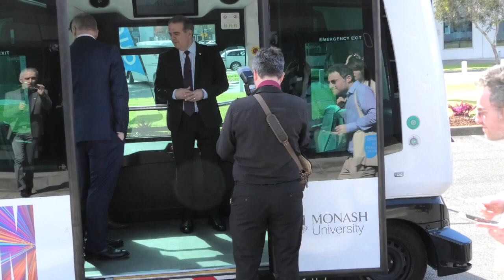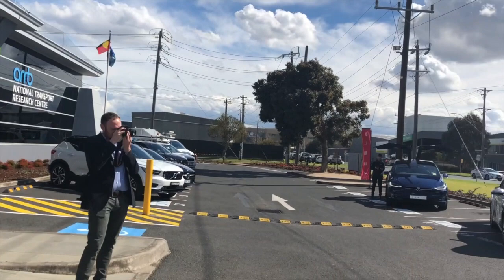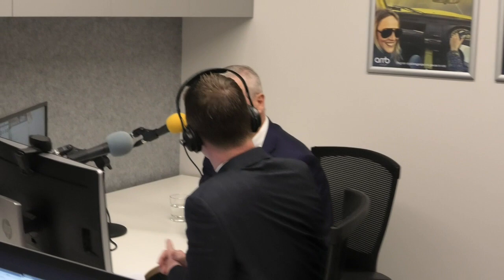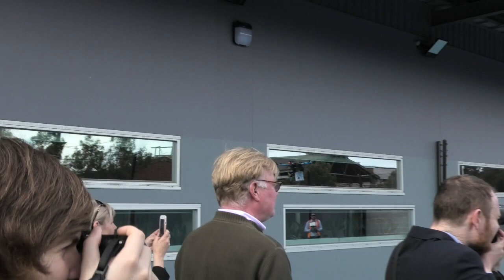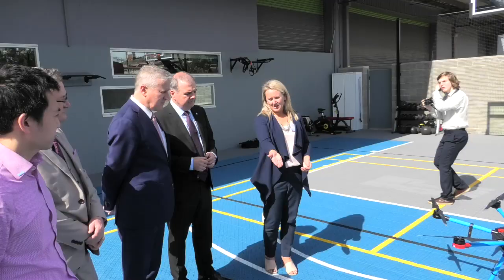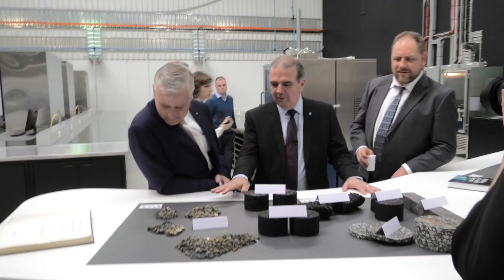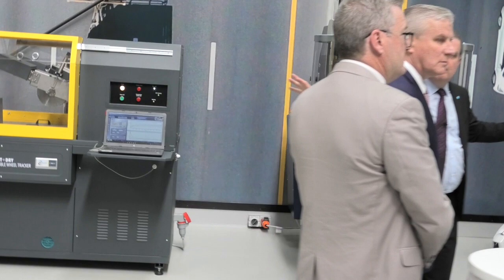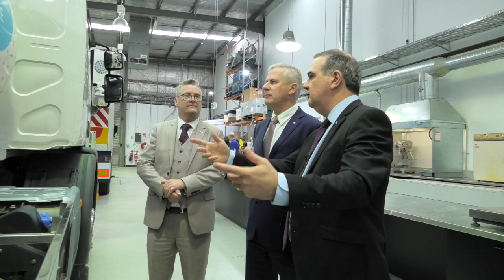Inside the National Transport Research Centre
Deputy Prime Minister of Australia Michael McCormack was special guest at the official opening of the National Transport Research Centre - the new home of ARRB, the Australian Road Research Board, in Port Melbourne on Wednesday, September 5, 2018. He toured the facility with ARRB chief executive officer Michael Caltabiano. This is a look inside the state-of-the-art home of the National Transport Research Organisation.